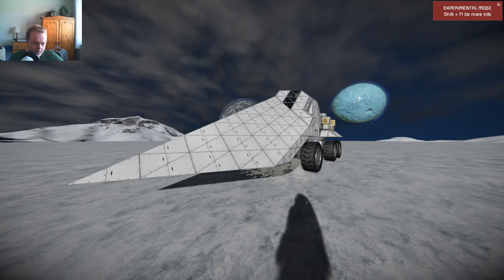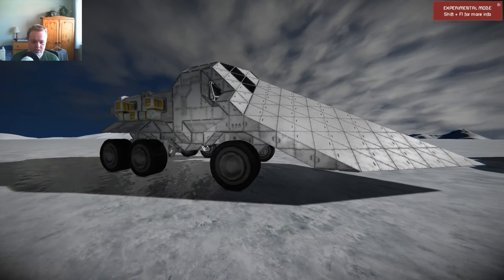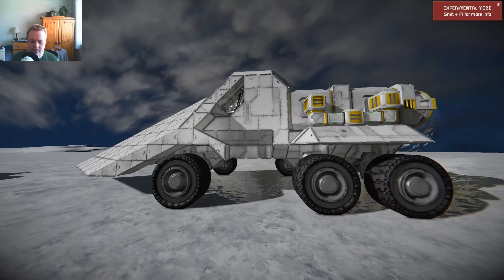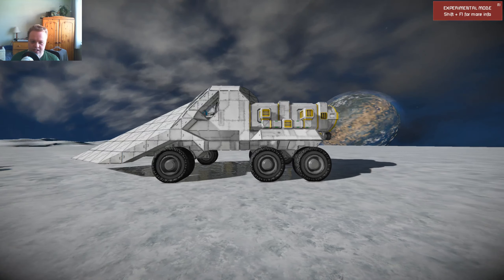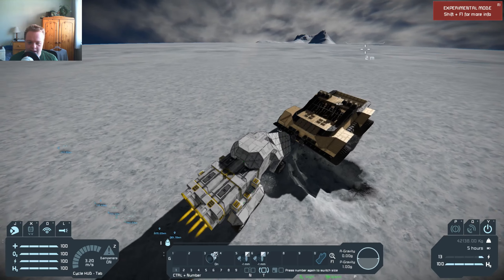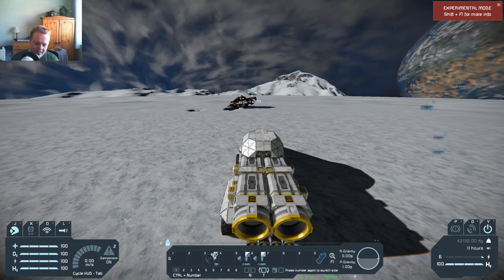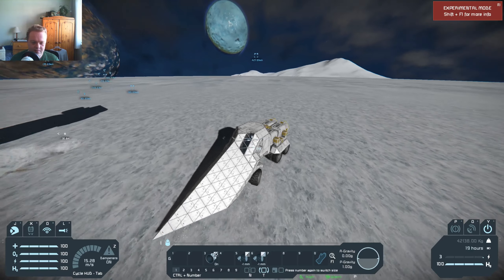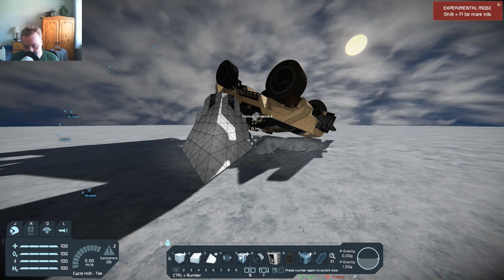[Space Engineers] Ramming Wedge (Concept)